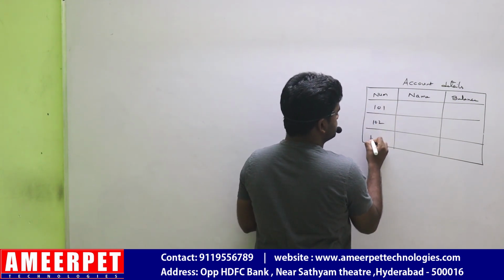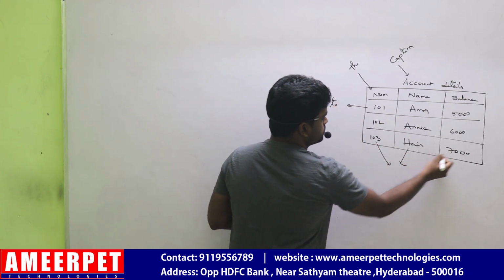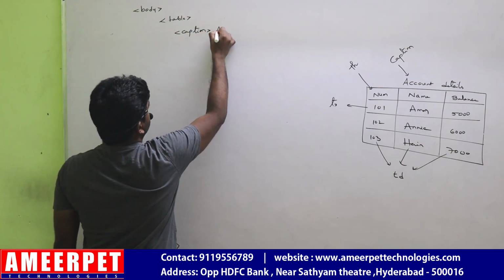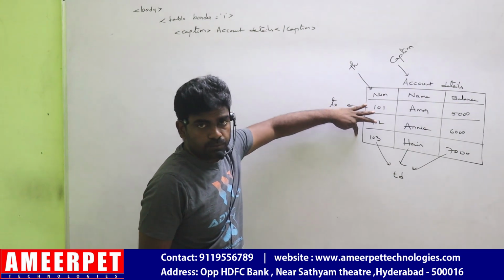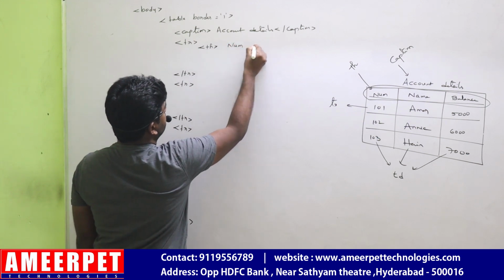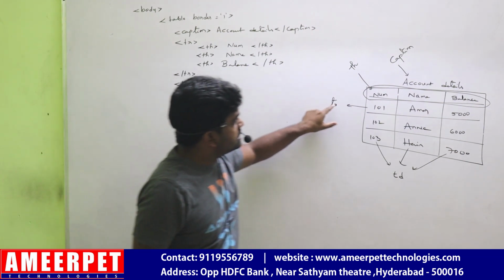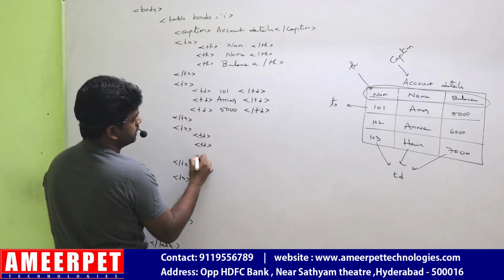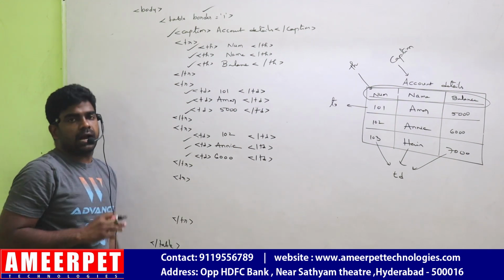HTML Table Captions and Headings | By Srinivas | Ameerpet Technologies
This video clearly explains about how to give captions to HTML tables and headings.